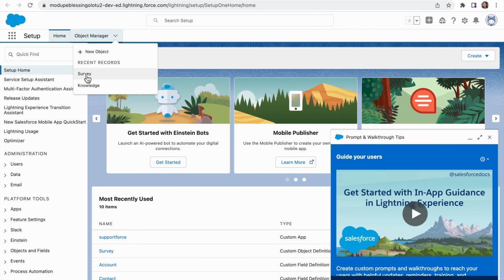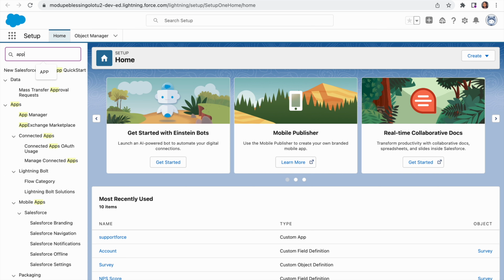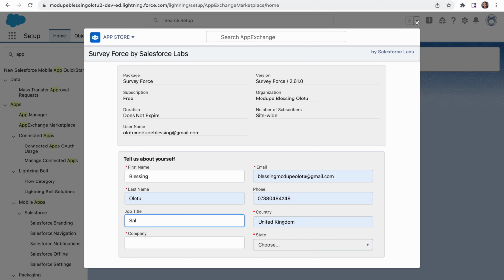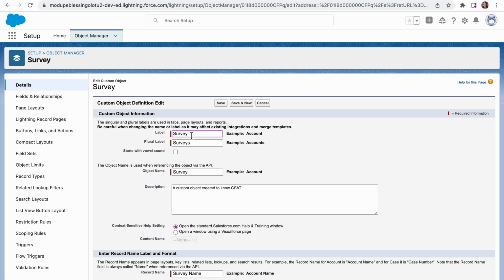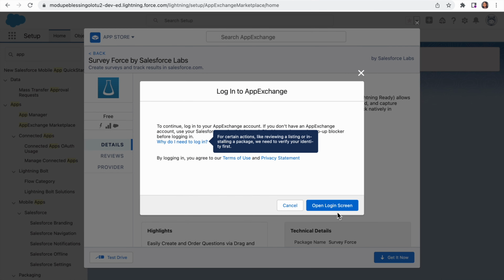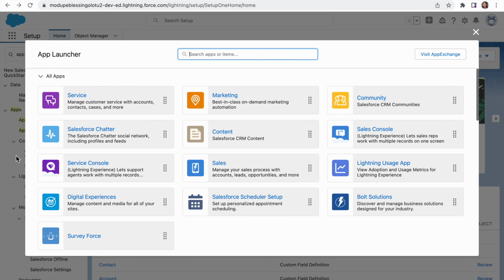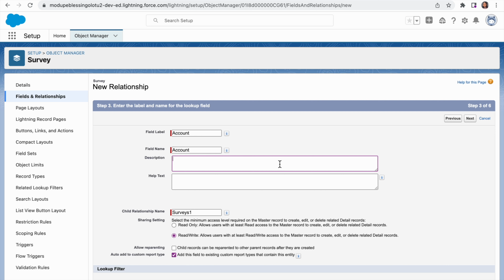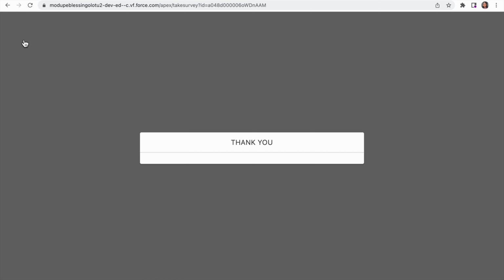Exploring a Survey Custom object and installing Survey App on Salesforce AppExchange